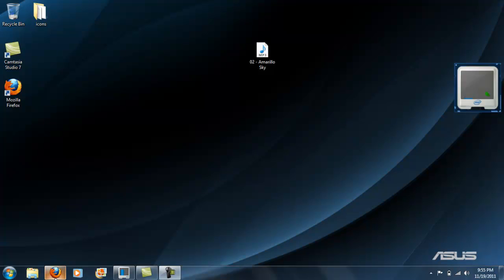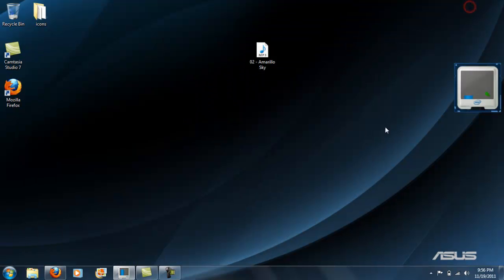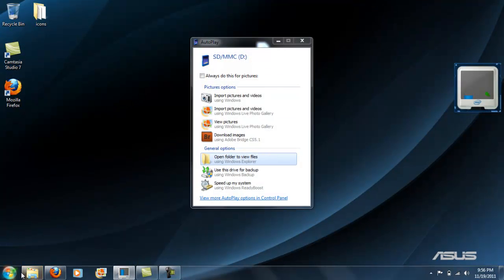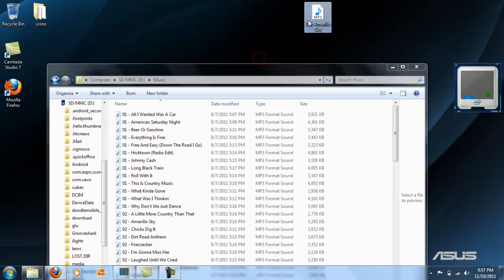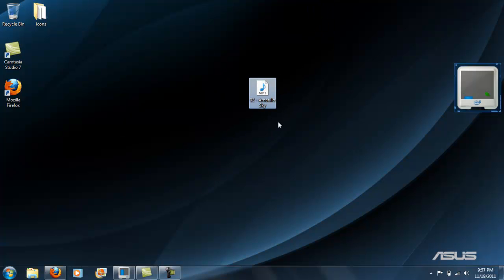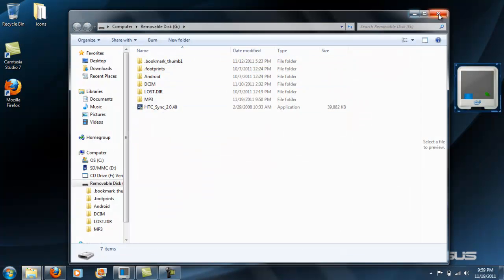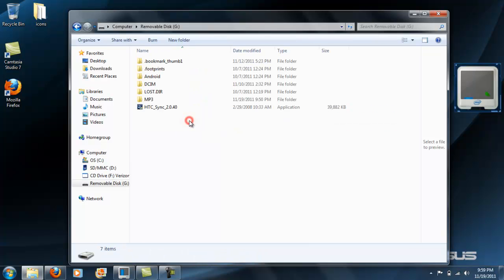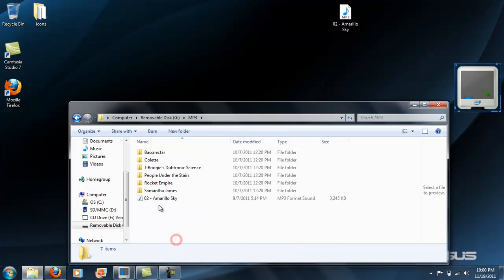How to put music on your phone with micro sd card and Android Phones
This is an update for a old video that i had made a year and a half ago this should clear up some confuzion. comment, rate, sub.